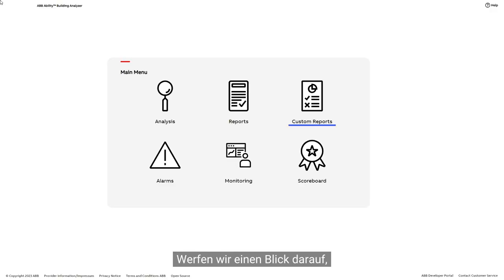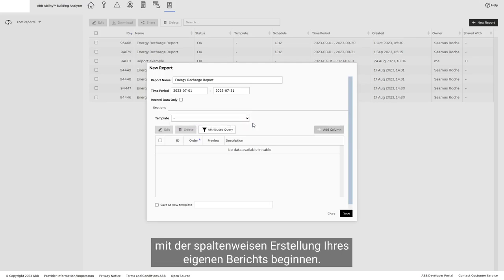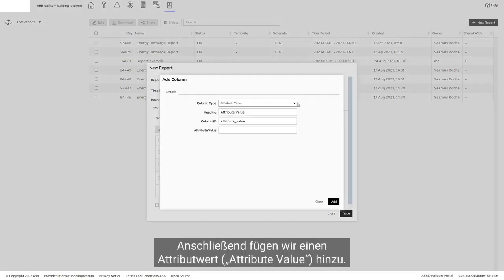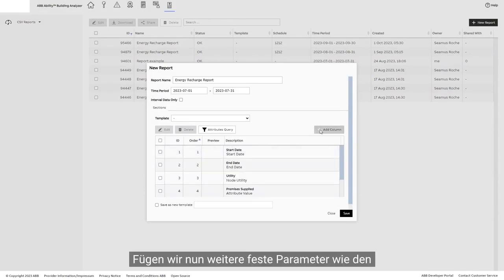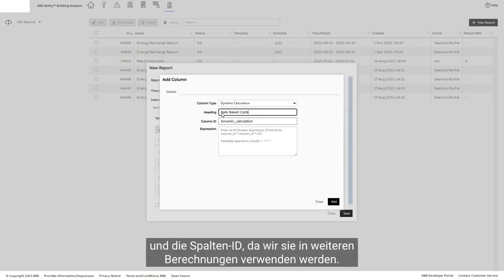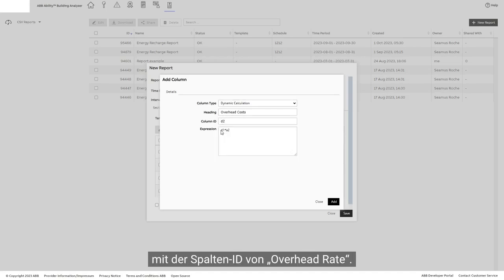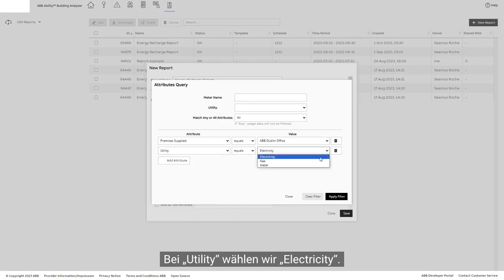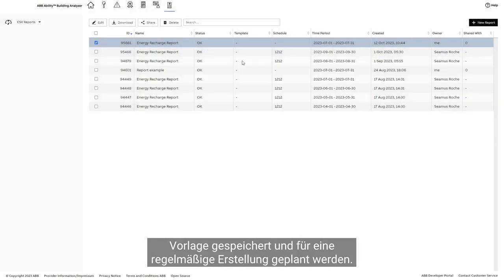Building Analyzer - Benutzerdefinierte CSV-Berichte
Beschreibung des Kurses Willkommen zu diesem Video über benutzerdefinierte CSV-Berichte in ABB Ability™ Building Analyzer.
Ein CSV-Bericht ist eine Textdatei, die Sie in eine Tabellenkalkulation oder Datenbank importieren können. Wie Sie sehen können, besteht sie aus einer Reihe von Spalten, mit einer Zeile für jeden Zähler, Sensor usw. Ein CSV-Bericht ermöglicht es Ihnen, Ihren Energieverbrauch mit Attributen zu kombinieren und dynamische Berechnungen für verschiedene Anwendungsfälle durchzuführen.

Z• Erfahren Sie, wie Sie neue Berichte erstellen können